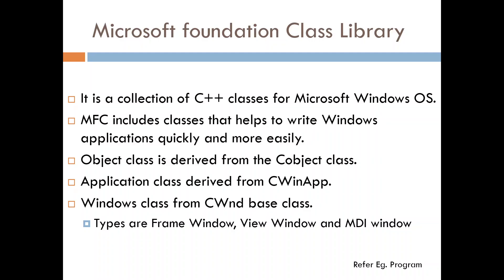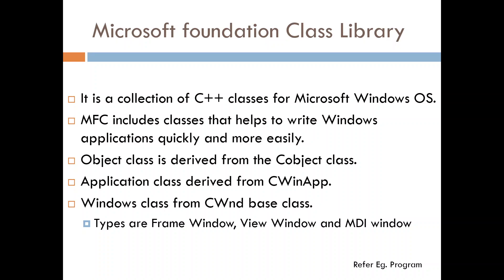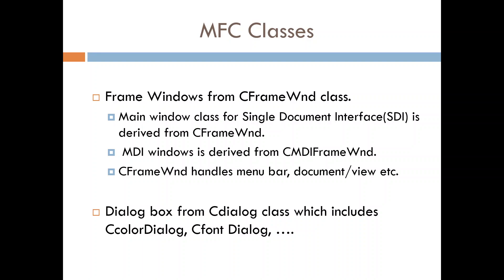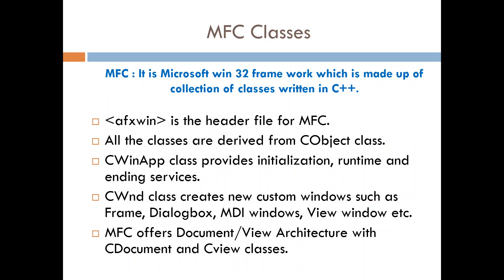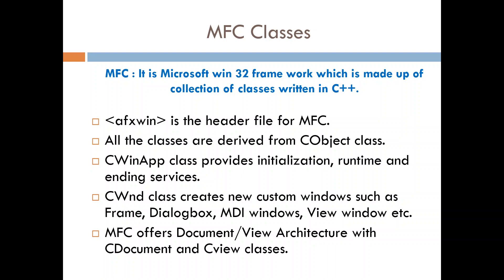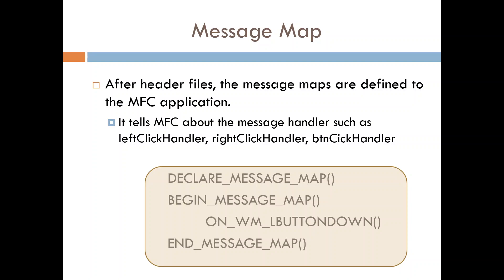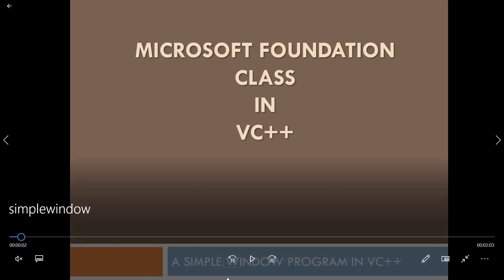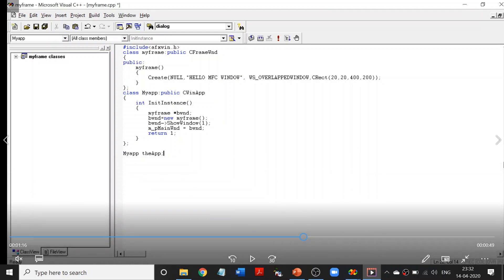Microsoft Foundation Class (MFC)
Visual Programming
BNU
VC++